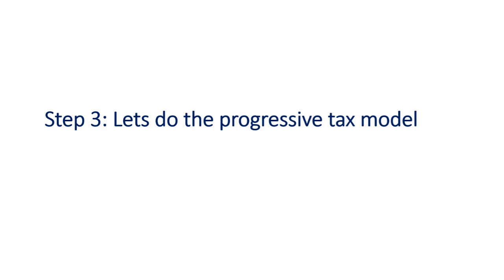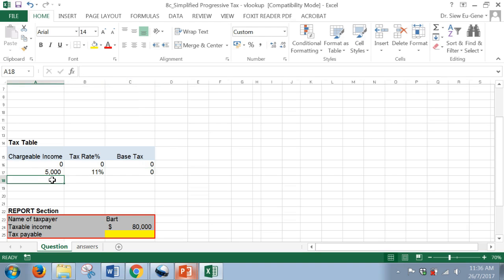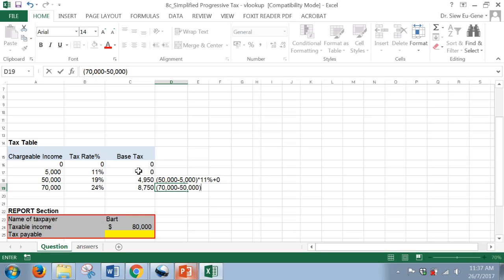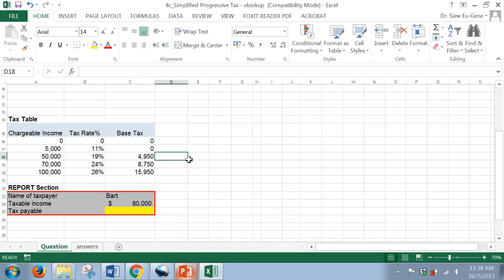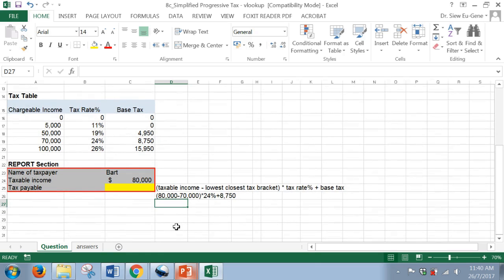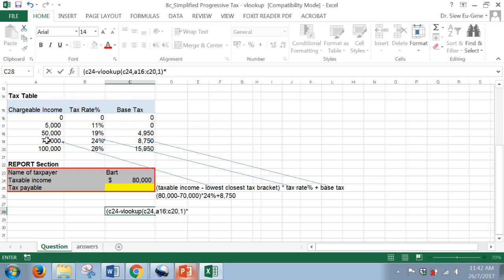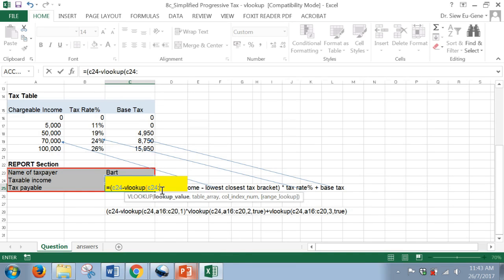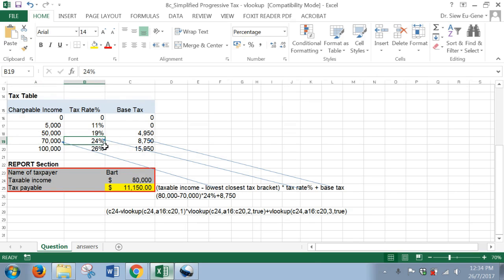Progressive Tax part 2